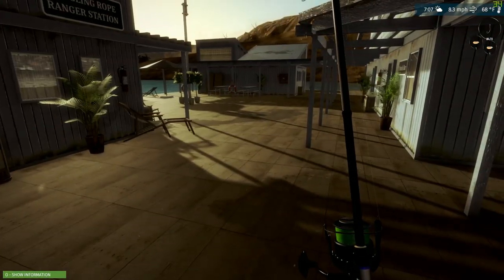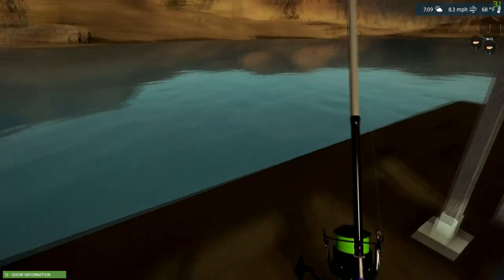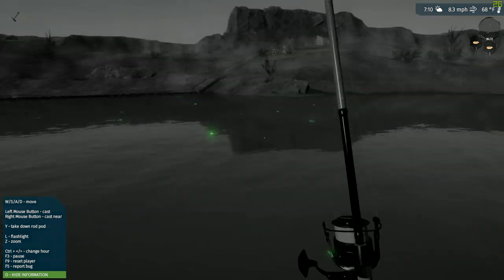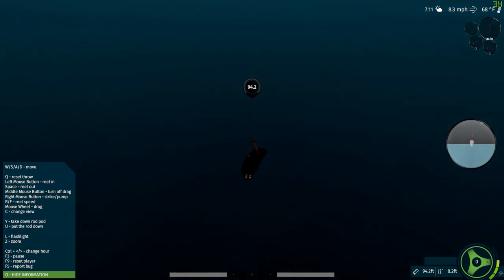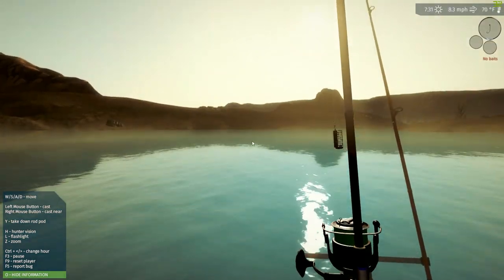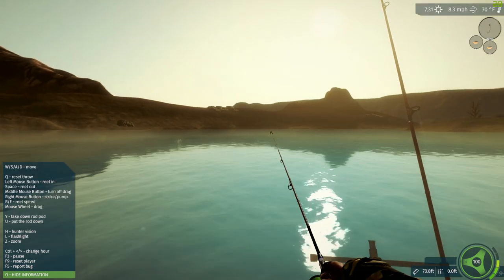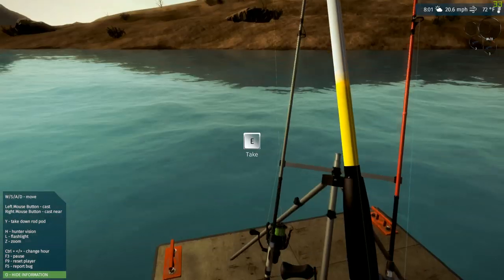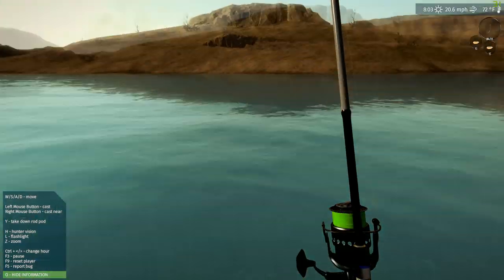Ultimate Fishing Simulator #27: HUGE Striped Bass, Largemouth Bass, & Channel Catfish!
In this episode, I am heading to Powell Lake with my bottom fishing rods and heavier gear to see just what I can pull out of the water. It turns out that I manage to break three personal records in just under 30 minutes!